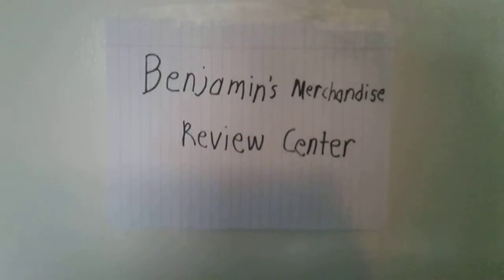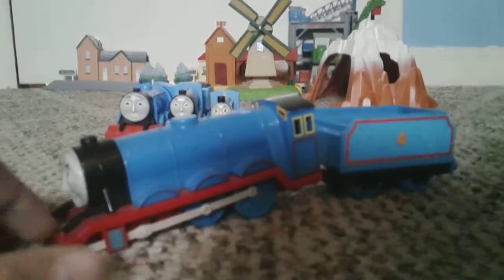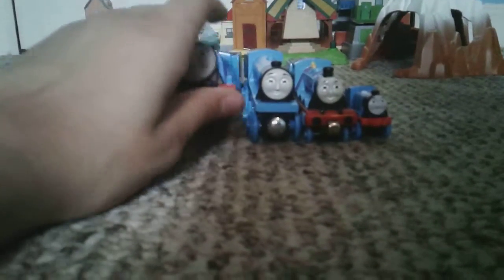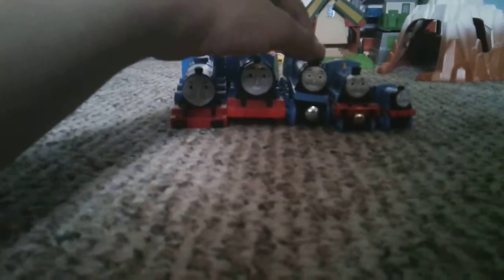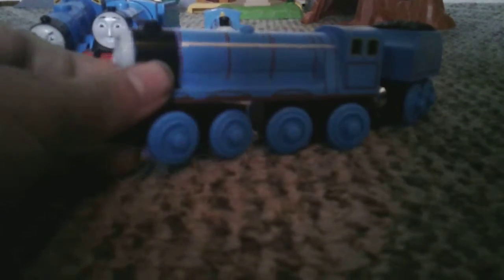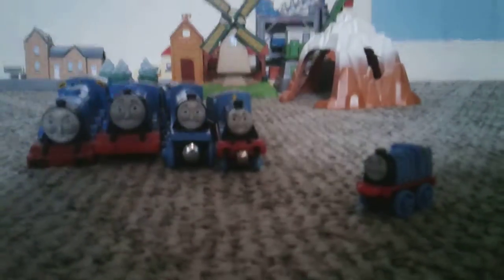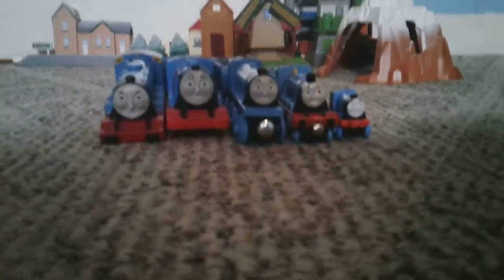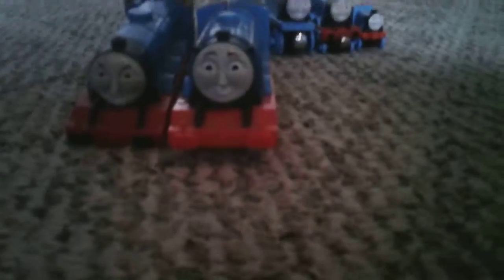Benjamin's Merchandise Reviews: Gordon the Big Engine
Description intestifies.